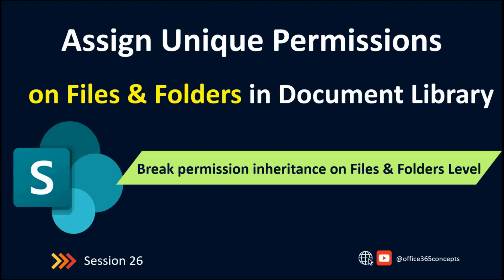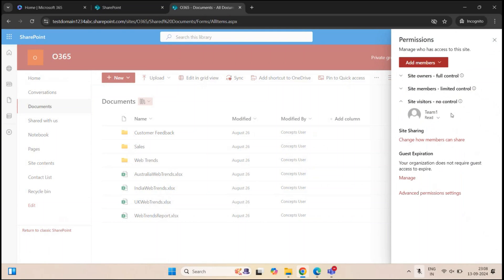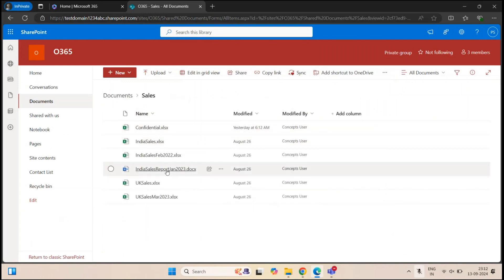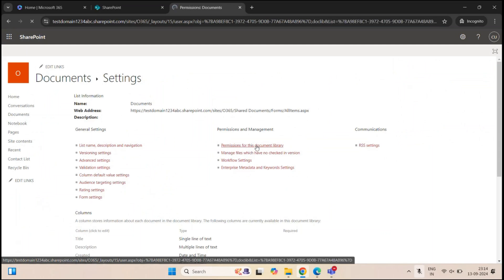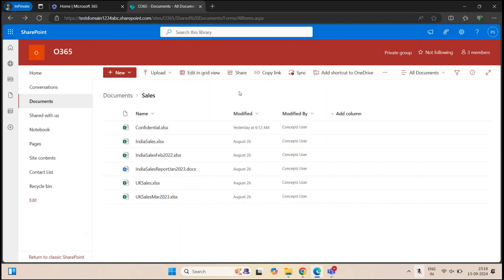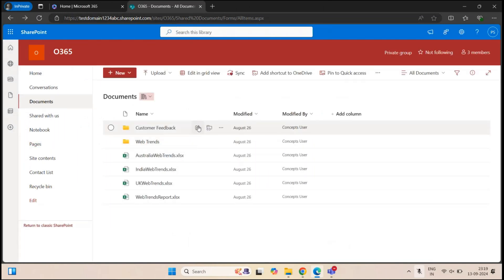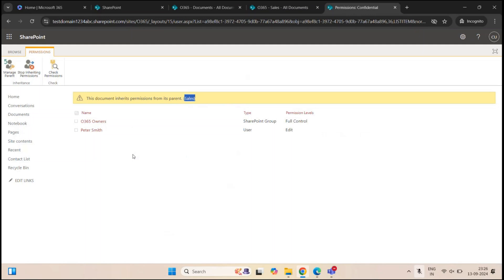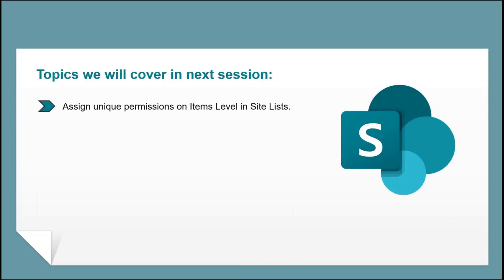Assign Unique Permissions on Files and Folders in Document Library | SharePoint Online Training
In this video you will learn how to assign unique permissions on Files and Folders in a document library.